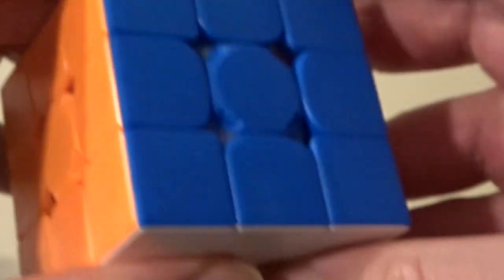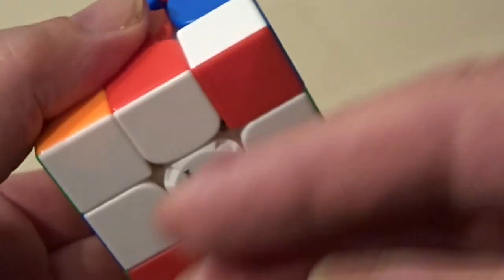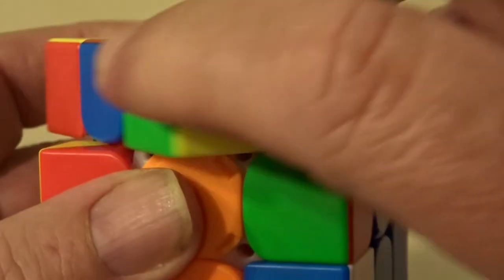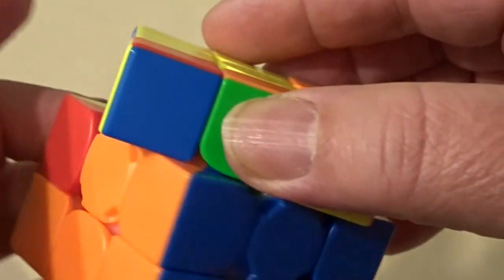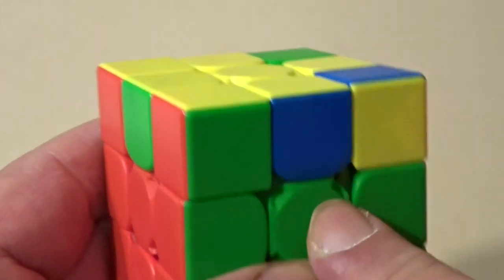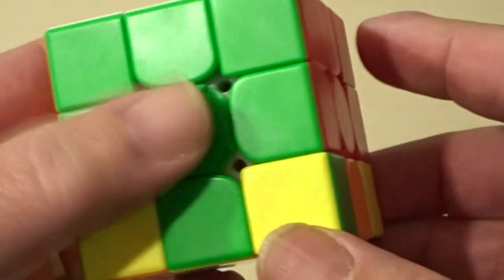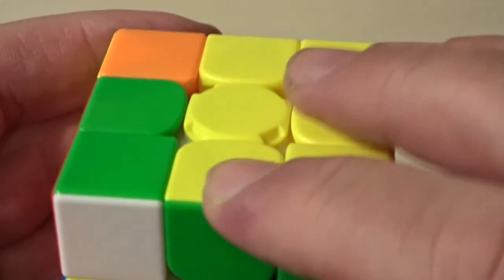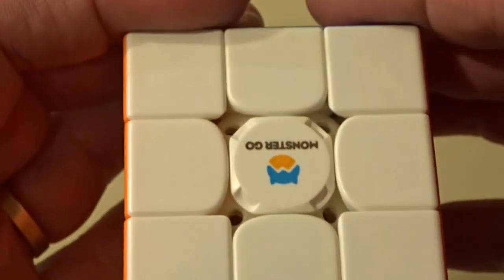Another complete solution with explanation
This is really for my great nephew, Harry, to try and spend more time explaining each step of the Rubiks solution where pretty much nothing but Right/Left sexy moves are used - it's long winded but the advantage is that you don't need to learn a lot of complex moves.

White petals to a daisy

Match centres and turn down for a white cross

Put white to bottom then take each white corner that's not correct placed, match its other two colours to adjacent centres then just keep doing right moves until it ends up in place with white facing down to match the centre

Next insert the 4 remaining edge pieces that do not involve yellow find a two colour edge up on top. Turn it away from the two centres it needs to go between and then either right-sexy, turn towards, left-sexy or if it was turned away to the other side then left-sexy, turn towards, right-sexy.

When two layers are done form a yellow cross on top. There will already be either a central yellow dot, or that joined by two yellow at 90 degress or a yellow three piece line of a complete cross. To move between each one of those put yellow at top then turn front to the right (clockwise), then do a right sexy, then turn towards the left and do a left sexy (there should be a white face on top at the half way point).

Next make sure each yellow corner is between the two centres it belongs to (ignoring the yellow). So red-blue-yellow between red/blue centres etc. It does not matter (t this stage) which directions the three faces are pointing - just that the corners are each between the right two centres. If you are lucky all four will already be in place. If not then if two adjacent are right (doesn't matter which way the faces are pointing!) then put those two to the left then proceed to do 3 rigt-sexy, then turn to the left and do 3 left-sexy and the two other corners will be swapped over. If the only corners that could be matched  were diagonally opposite you'd have to do 3-turn-3 twice and after the first go make sure the 2 that are right are on the left.

Now turn the cube over so white is on top and yellow is down. Pick any corner where yellow is not facing down and with it at front, bottom, right just keep doing right sexy moves until taht one is in place with yellow down. Do not move anything else but simply rotate the down face so that the next one not showing yellow downwards is turned into that same corner then do right sexy moves until it does have yellow down. Repeat until the four corners have yellow down and the yellow face is complete.

Now you may just have solved the cube at this moment. But if not and some of the edge pieces don't match the edge they are in the middle of then there's going to be either four wrong or three wrong. If four wrong it doesn't matter where you start doing this (and you need to do it twice) but if three then make sure the solved face it towards you then do 1 right sexy, 1 left sexy, 5 right sexy then 5 left sexy. If only three pieces were wrong you just solved the cube, if four were wrong you need to do all that twice then you have solved the cube.